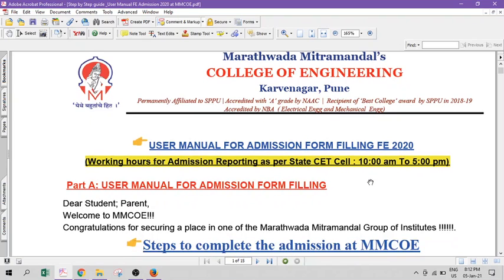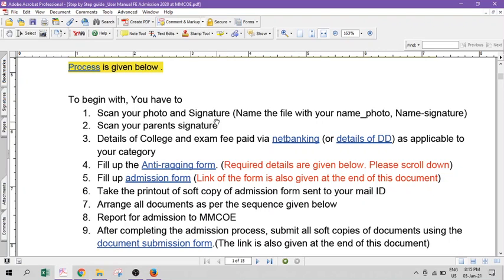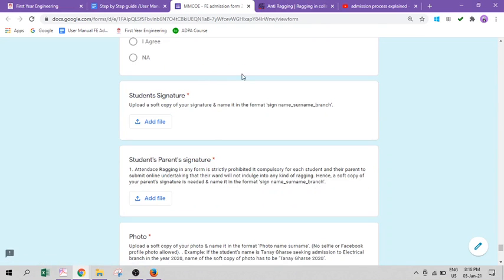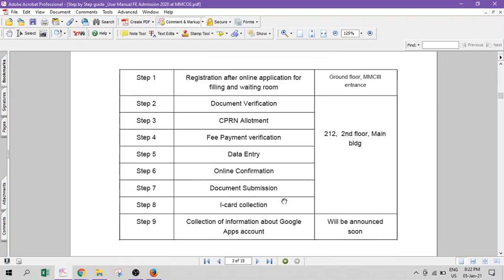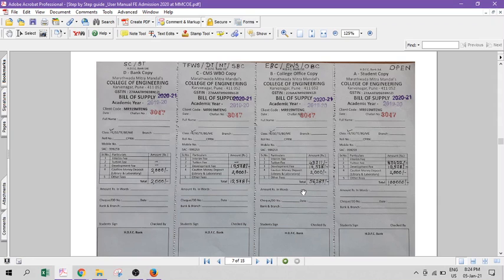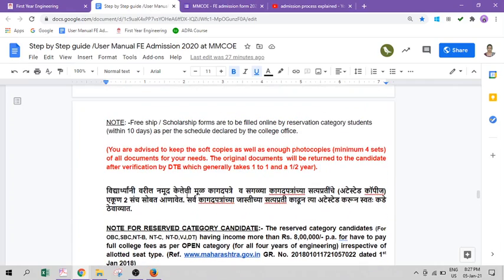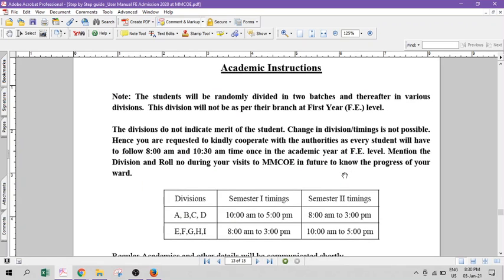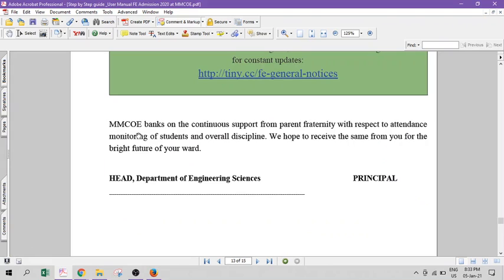FE Admission process explained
FE Admission Process at MMCOE - A quick glimpse